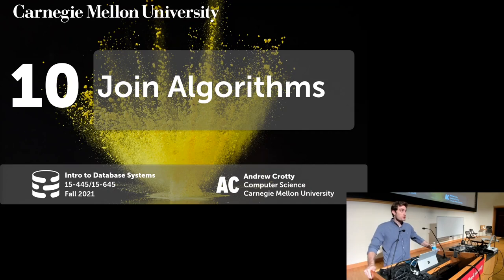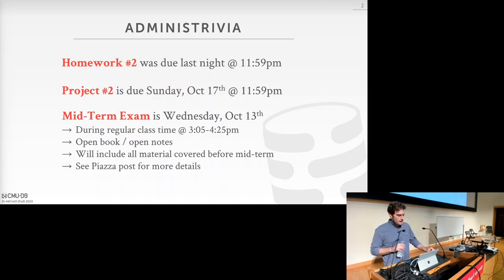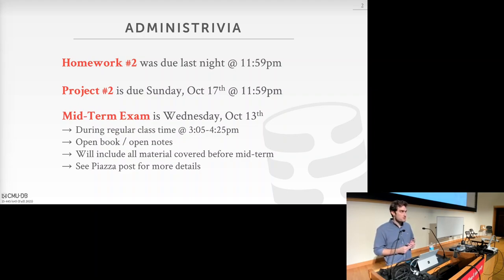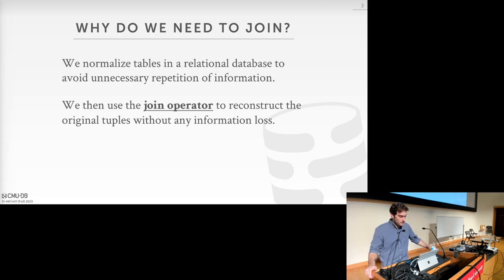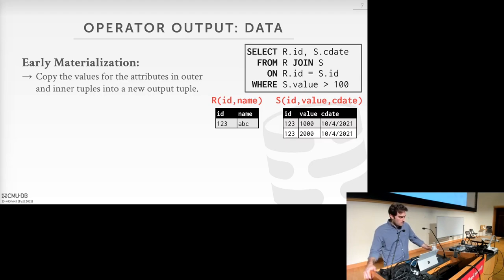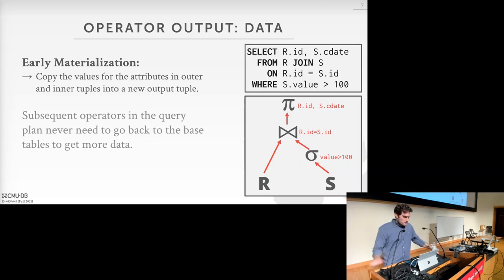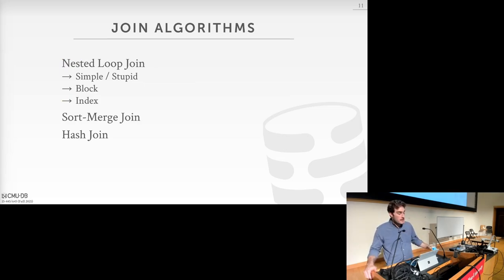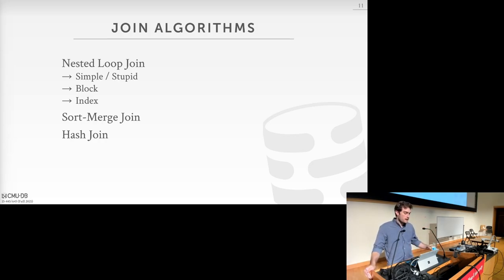10 - Join Algorithms (CMU Intro to Database Systems / Fall 2021)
15-445/645 Intro to Database Systems (Fall 2021)
Carnegie Mellon University